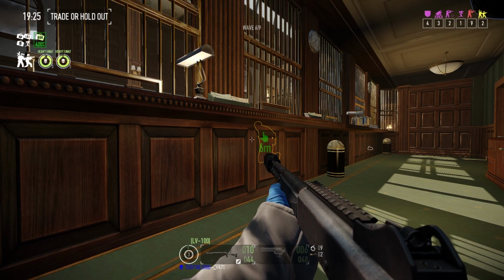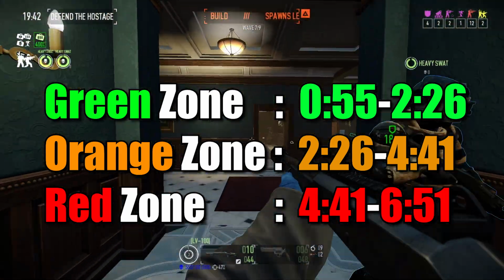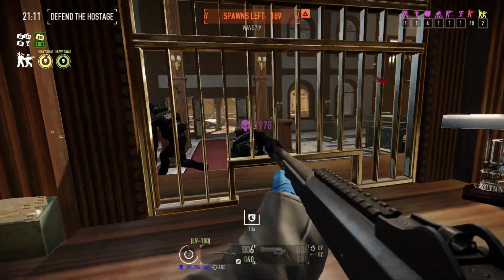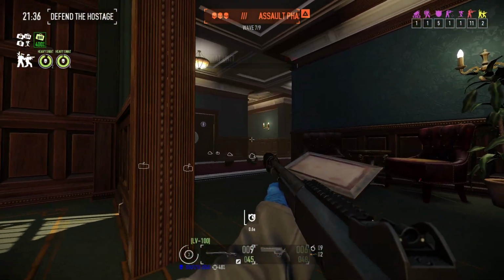Payday 2 Learning Curve (Skill Curve)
In this video i will be talking about the payday 2 learning curve or also known as payday 2 skill curve which is a diagram that shows improvement through all payday 2 difficulties from the normal difficulty to the death sentence one down solo no ai/downs, even though death sentence one down also known as DSOD is thought to be the hardest difficulty its still tame compared to the insane difficulty of death sentence one down solo no ai/downs which is the most unforgiving difficulty in payday 2.

Serenity - Lofi Hip Hop Beat (Prod. Riddiman)
lofi type beat “biscuit” | free vlog music | prod. by lukrembo
trace by joemay beats

Outro :
Visuals made using and by creators
BigWIngs - The Universe Within